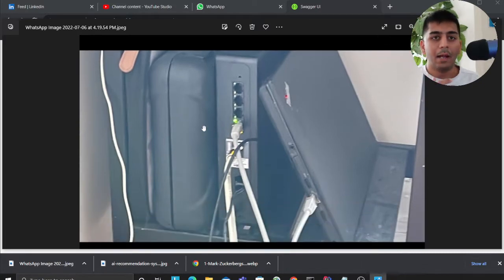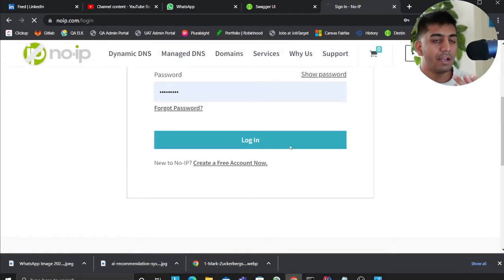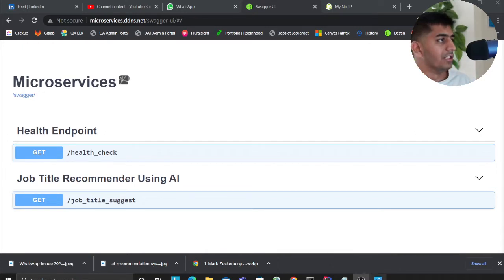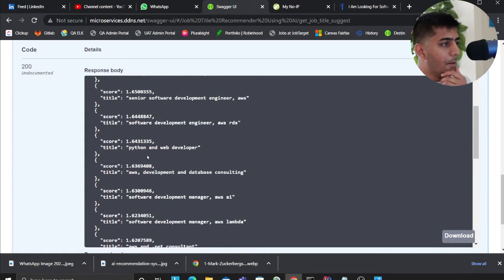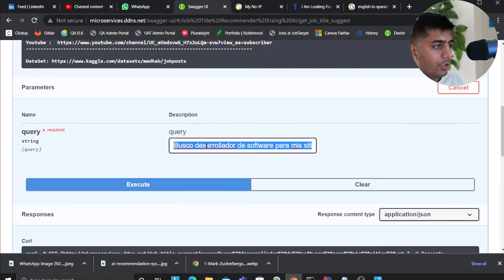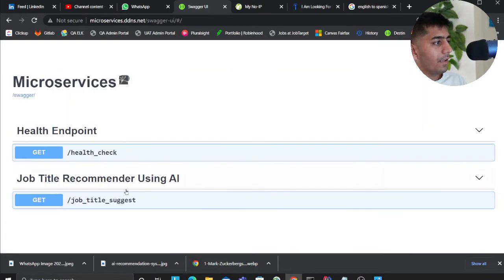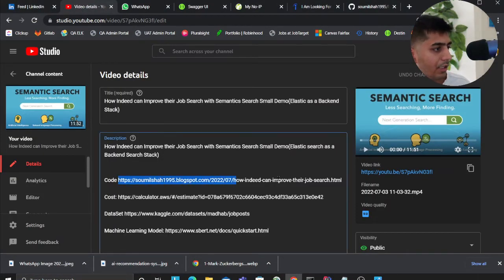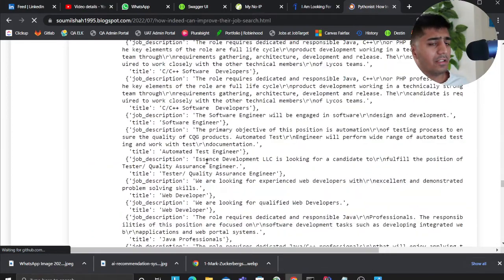Job Title Recommender Using AI | Works with English French and Spanish | Swagger UI | Demo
This was my long weekend personal hobby project
Powered with ELK

How Indeed can Improve their Job Search with Semantics Search Small Demo(Elastic as a Backend Stack)

Indeed.com
JobTarget
Kaggle
Dice